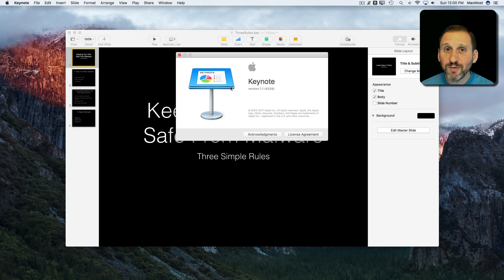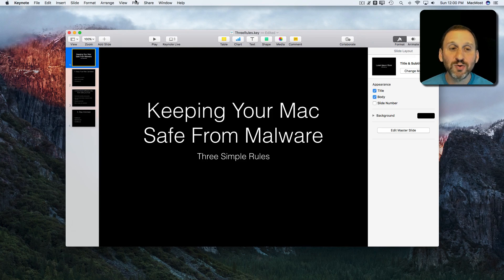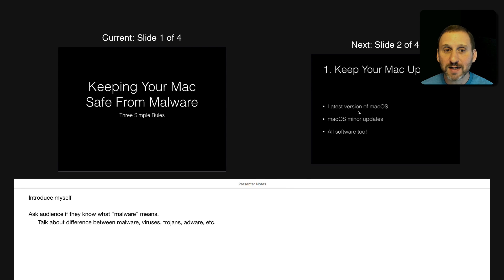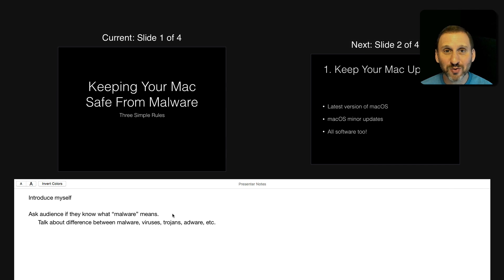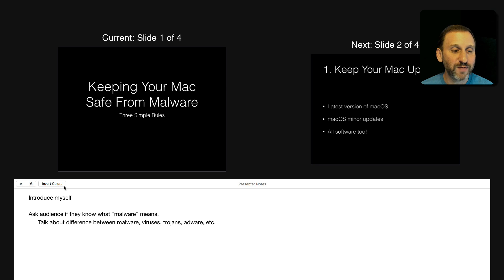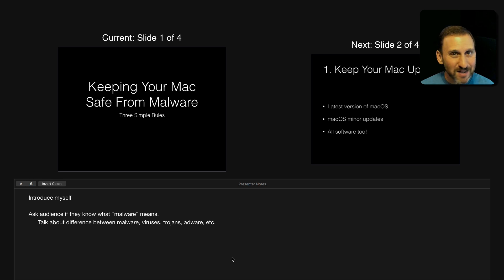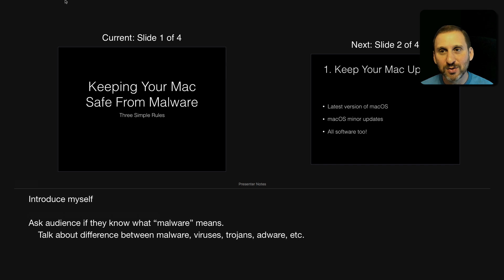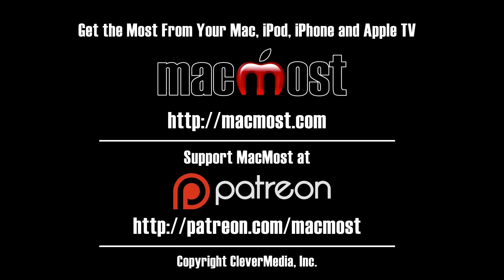Keynote Low Light Notes (#1375)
A new feature in Keynote allows you to have your presenter notes in white text on a black background. This makes it easier to present in front of a dark room using a MacBook connected to a large screen.